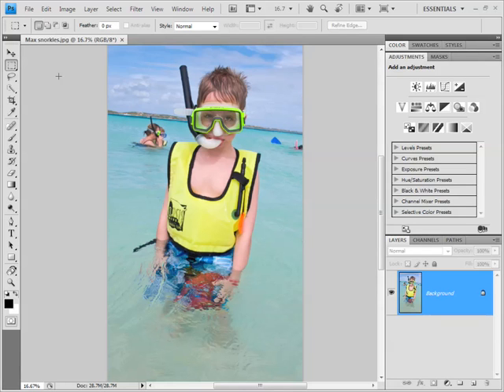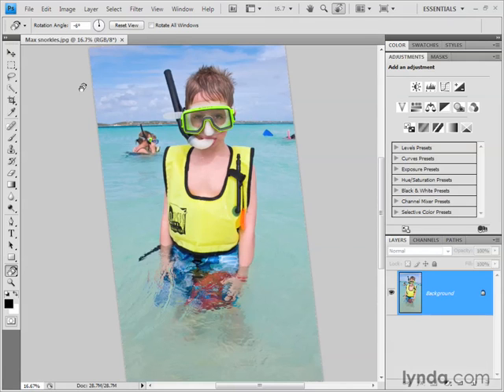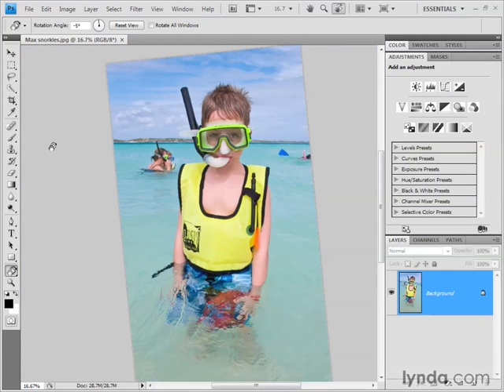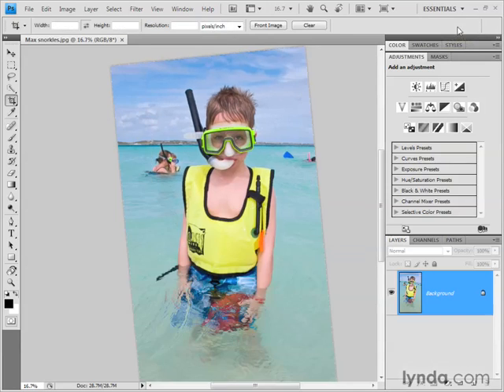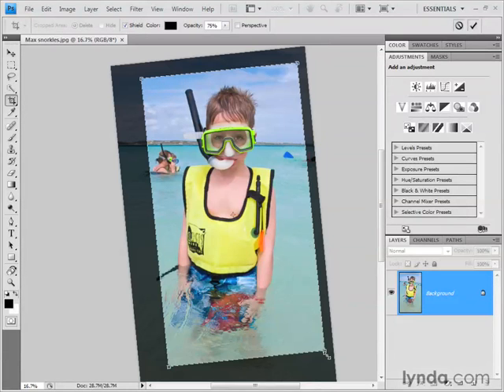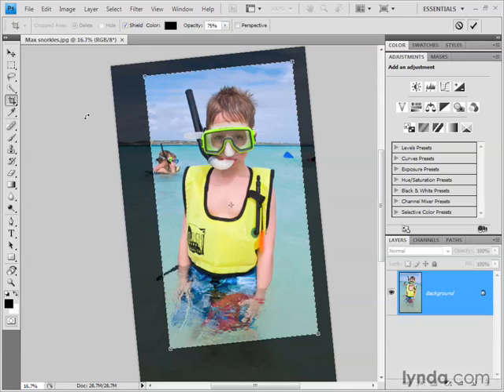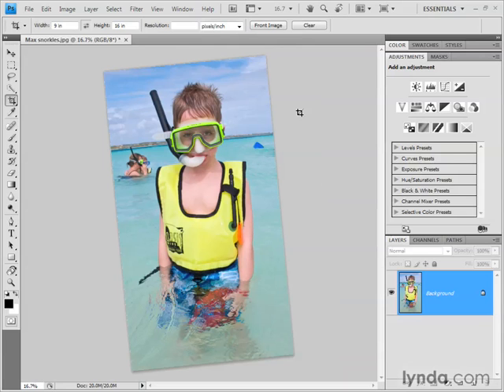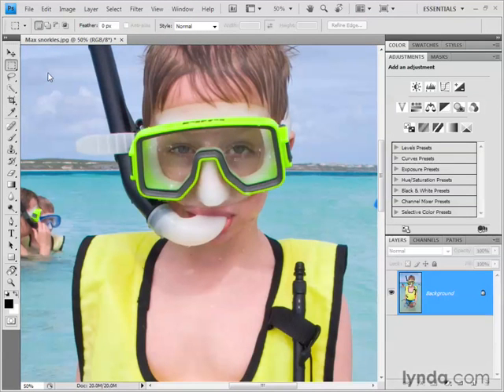Cropping an image